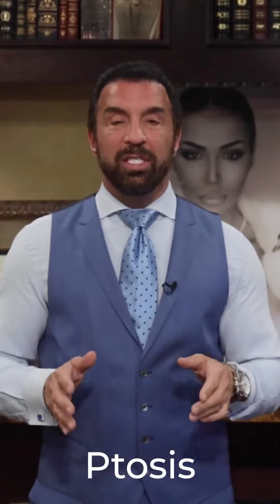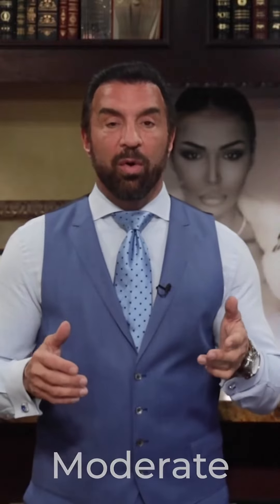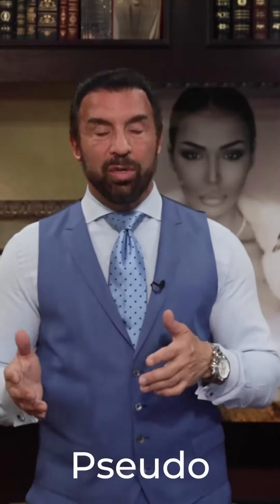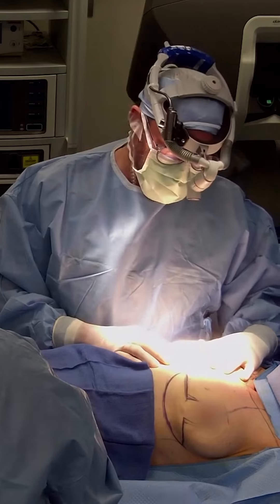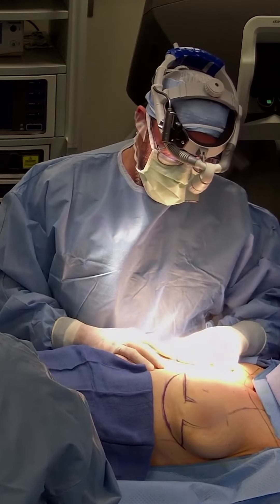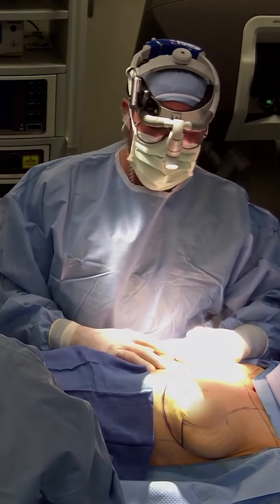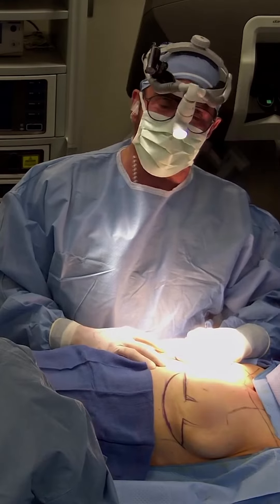Say goodbye to Breast Ptosis (Sagging)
"Say Goodbye to Breast Ptosis (Sagging): Understanding and Correcting Breast Ptosis with Dr. Stile"
Are you struggling with breast ptosis, commonly known as sagging? In this comprehensive video, Dr. Stile delves into the various types of breast ptosis – from mild, moderate, severe, and even pseudoptosis – and the corresponding breast lift procedures to address each type effectively.
Dr. Stile will guide you through the crucial process of identifying the specific type of ptosis, a pivotal step in determining the most suitable breast lift technique for your unique needs. Gain valuable insights into the donut (Benelli lift), lollipop (vertical lift), and Wise (anchor lift) procedures – the three most commonly used techniques for breast lift surgery.
With Dr. Stile's expertise, you'll better understand pseudoptosis and how it can be corrected to achieve beautiful, natural-looking results. Whether you're considering a breast lift or simply seeking to expand your knowledge, this video is an invaluable resource for anyone interested in restoring and rejuvenating their bustline.
Join Dr. Stile as he shares his wealth of knowledge and experience, empowering you to make informed decisions about your breast aesthetics. Say goodbye to breast ptosis and hello to a more confident, uplifted you. Watch now to embark on your journey to firmer, more youthful-looking breasts!

If this or any other procedure interests you, please call our office for a consultation!